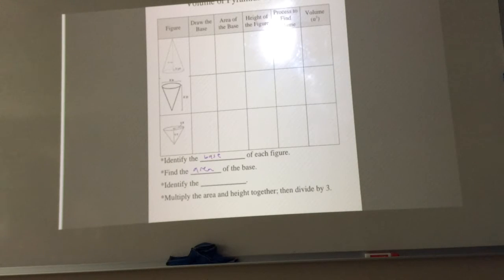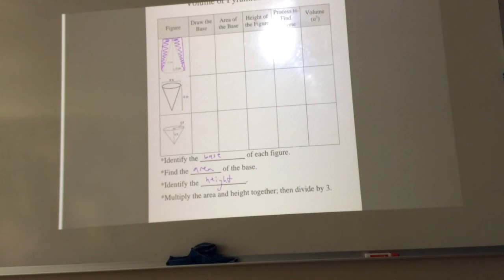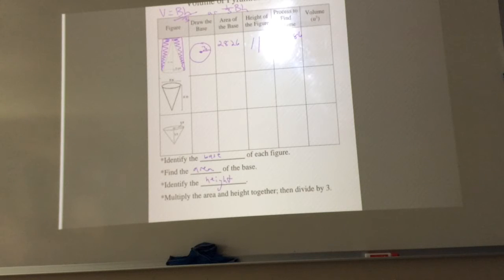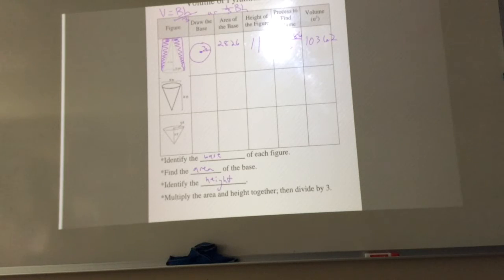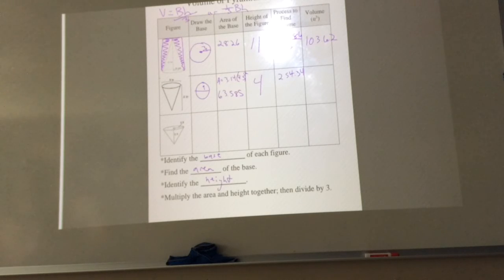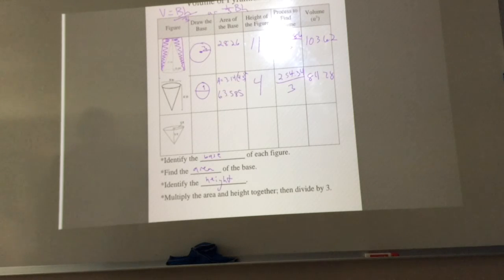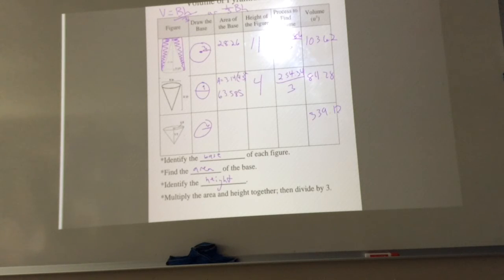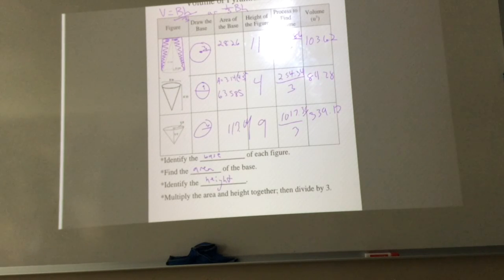Cone and Pyramid Volume